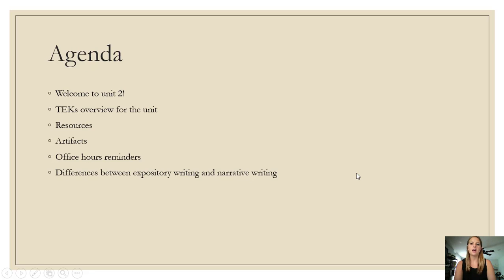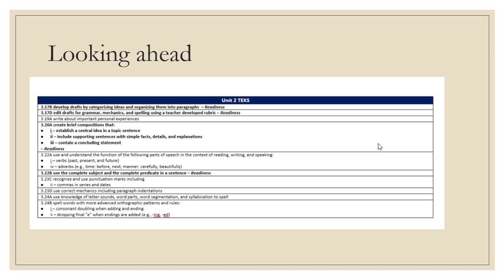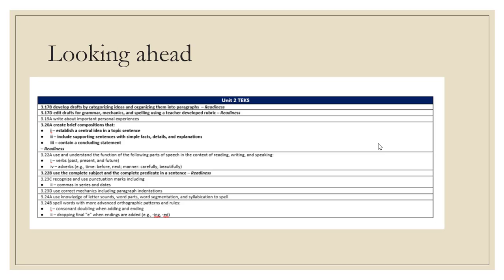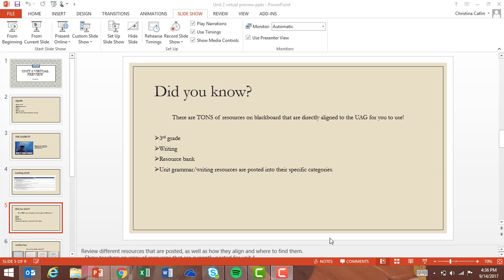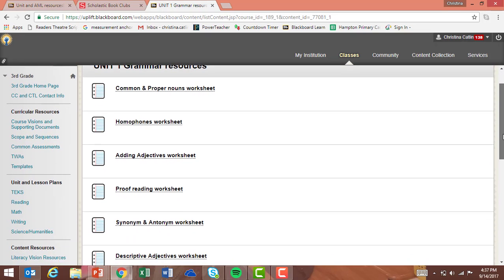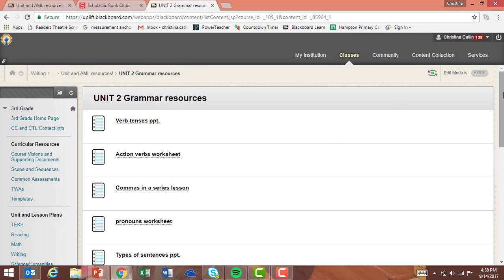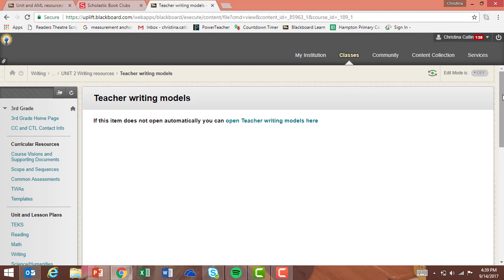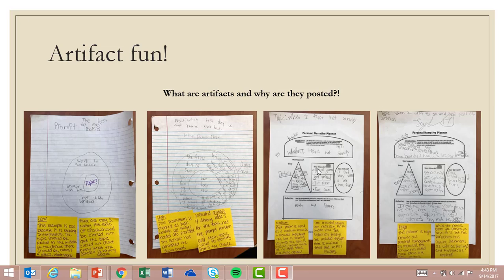Unit 2 virtual preview: 3rd grade writing